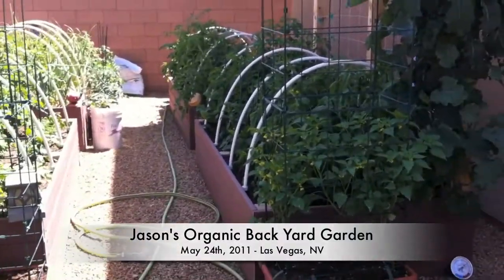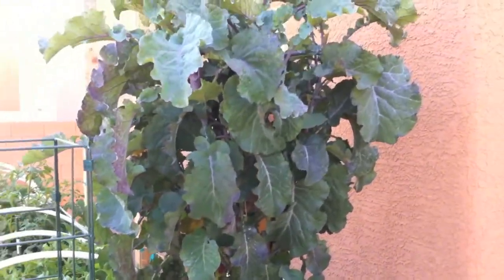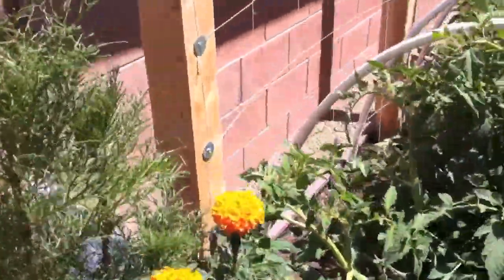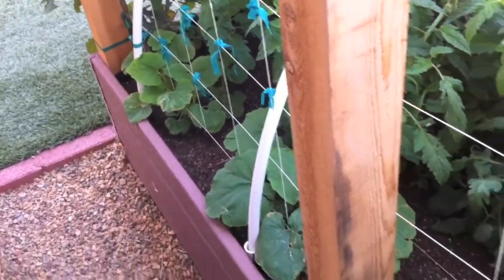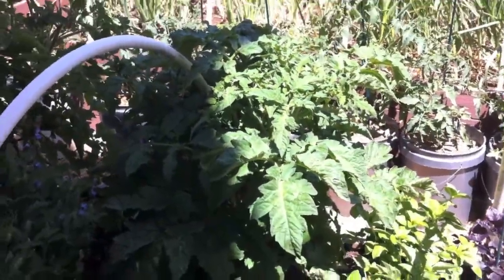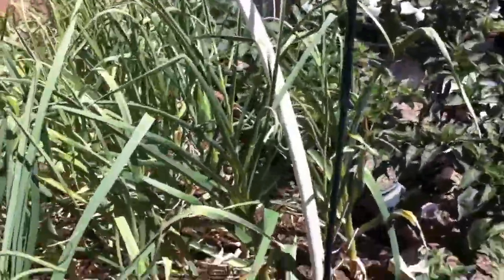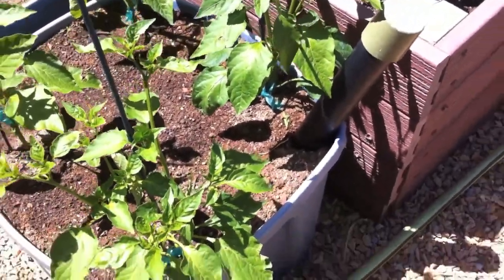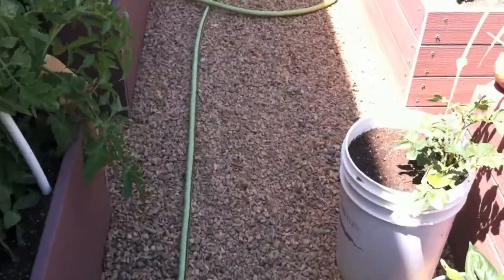Organic Las Vegas Desert Garden - Raised Beds - May 24th 2011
I wanted to post a quick video update to show you what's been happening in my garden. On February 15th, I started almost everything from seed in my house under my LED lights. Then on April 15th, I started putting all my plants out into the garden. Everything is already doing much better than last year because of the new things i've learned. I'm always learnings new things, and am happy to share what i've learned with all you other gardeners out there.